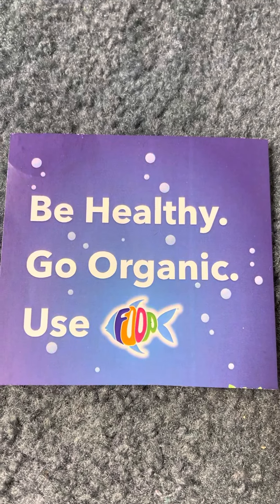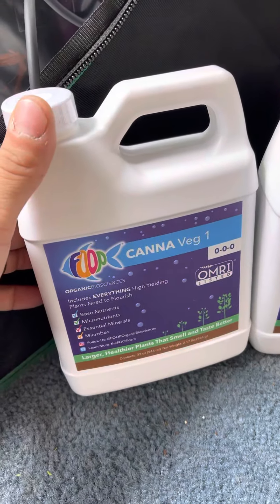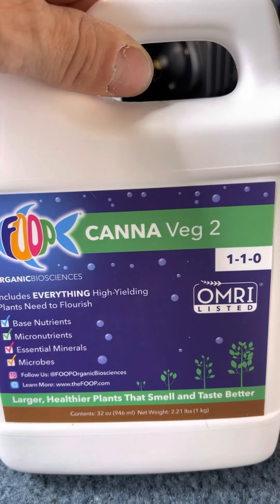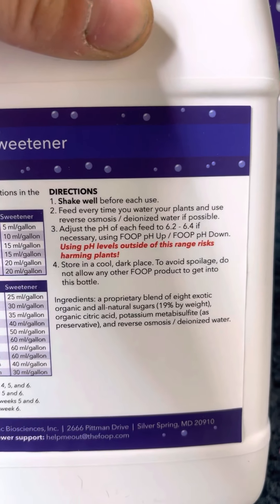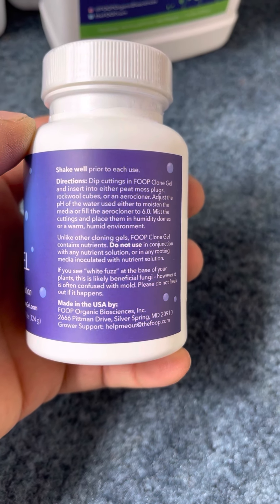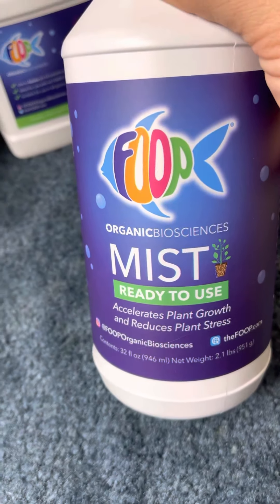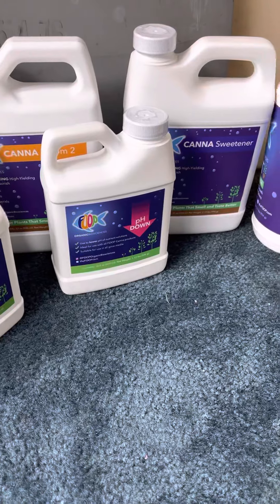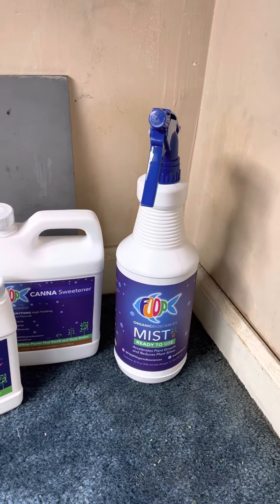What is FOOP you say? Ill explain. Shout out to CANADIAN BACON and PERFECT GARDENS👊🏽